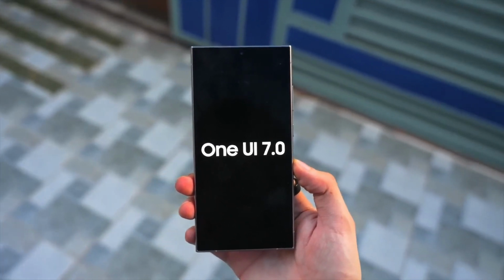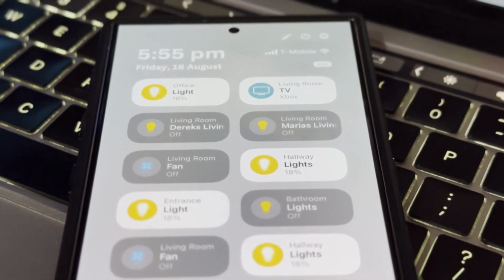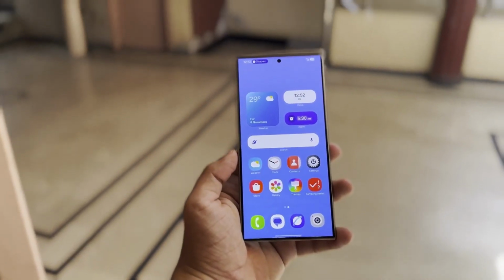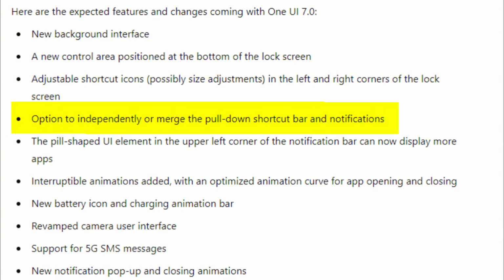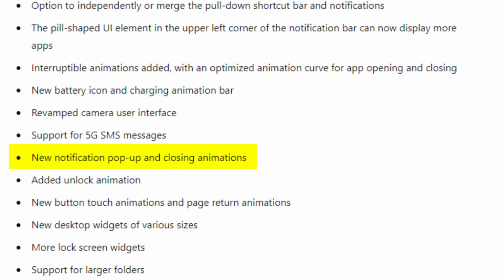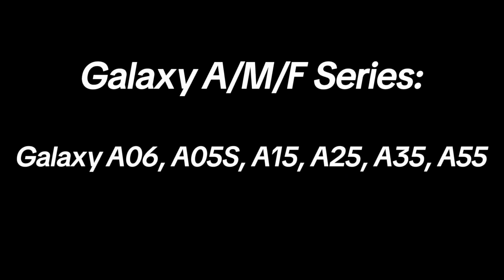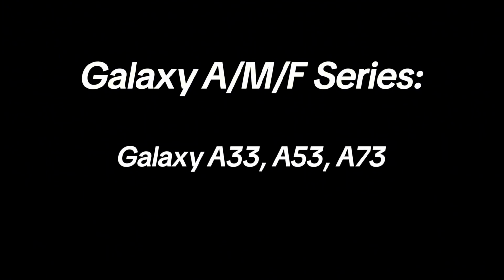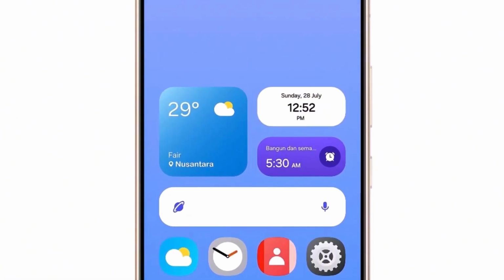One UI 7.0's EXPLOSIVE FEATURES Will Change Your Phone FOREVER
The One UI 7.0 beta is delayed as Samsung focuses on stability and feature improvements. Based on Android 15, it brings visual updates, smoother animations, and enhanced widgets. Meanwhile, One UI 6.1.1 is rolling out, starting with the Galaxy S24 and reaching older flagships soon.

We will address your copyright concern within 24 hours.

PEACE!!